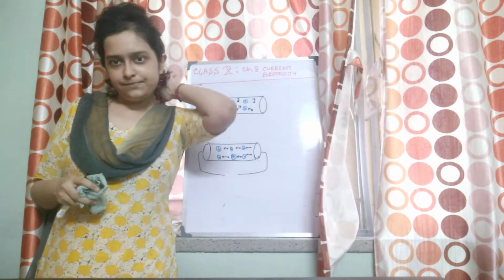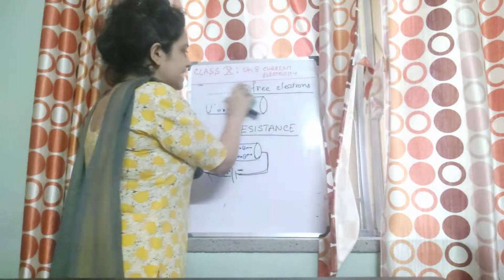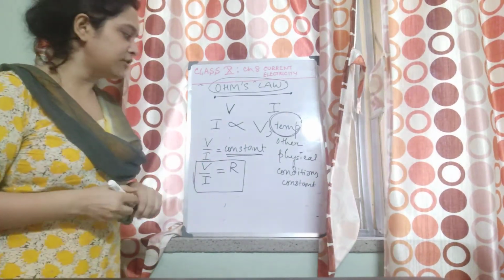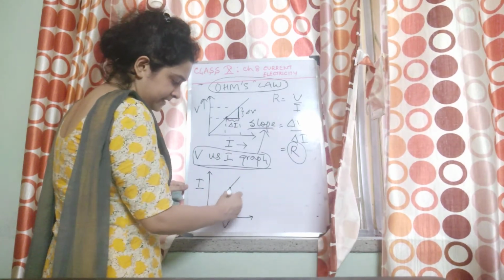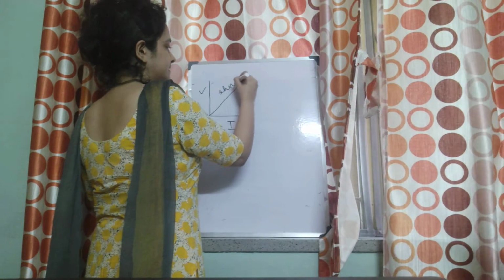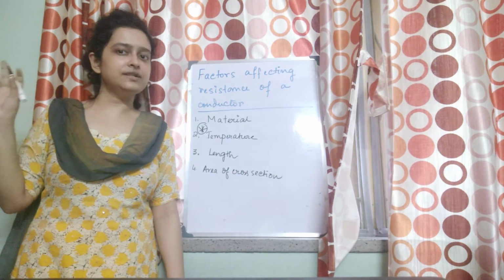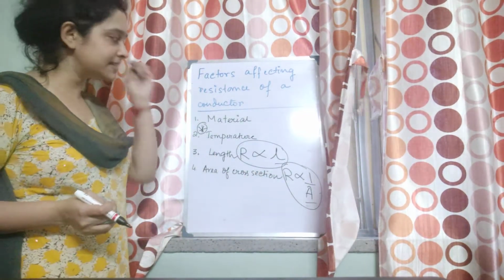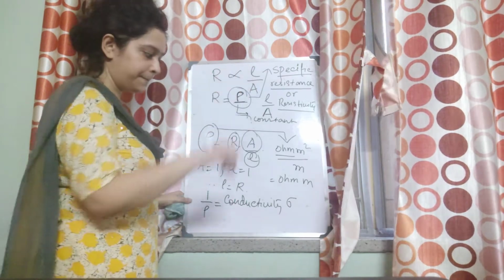CLASS 10 PHYSICS: CH8A_PART2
Resistance,ohm's law,ohmic & non ohmic resistors,factors affecting resistance ,specific resistance